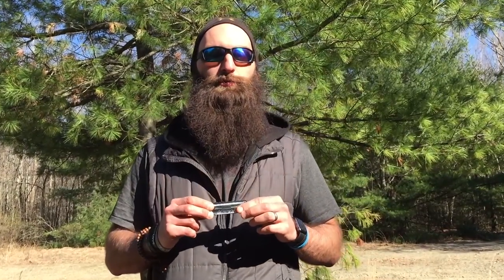How to Buy a Harmonica for Beginners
I found an old harmonica sitting around my parents house. It was from a Halloween years and years ago when I was a child, my grandmother and grandfather gave it to me in a goodie bag. I took it home and one day decided to have a little fun. Figuring out that it was out of tune and not of a good quality, I searched the web to find what a beginner needs to give the harmonica a good go. All my searches lead to the Special 20 by Hohner in the key of C. Over at our blog you can see the videos that I personally searched and have found useful to get started on the harmonica. Happy Harpin' ~ Mike Aldo

Here are some of the references I used to create the blog post

Harmonica references

Harmonica Review: Hohner Special 20 video by JP Allen